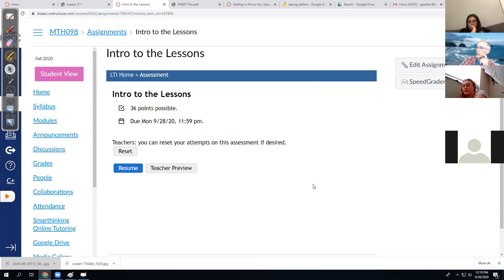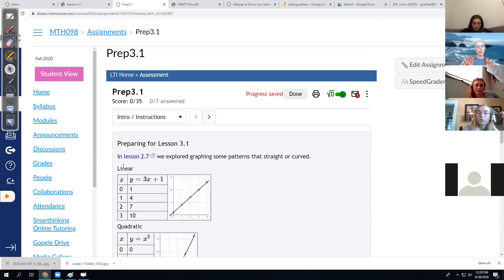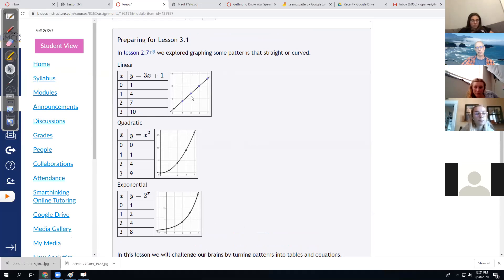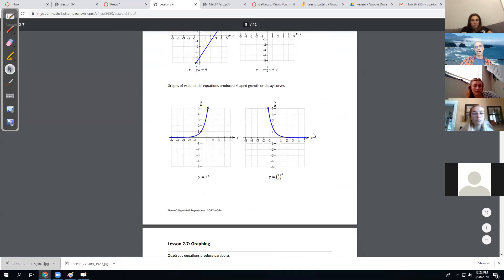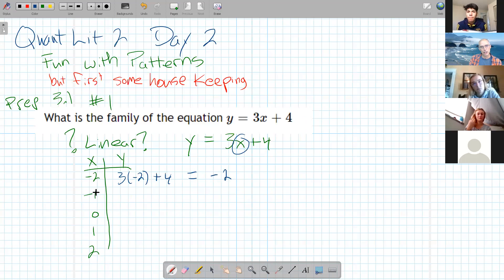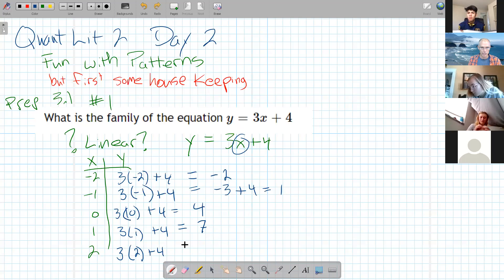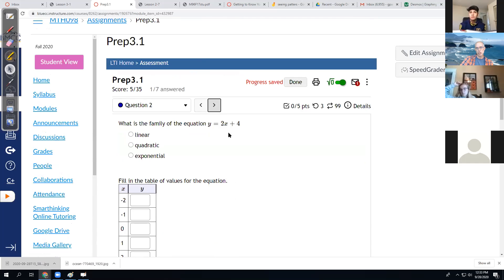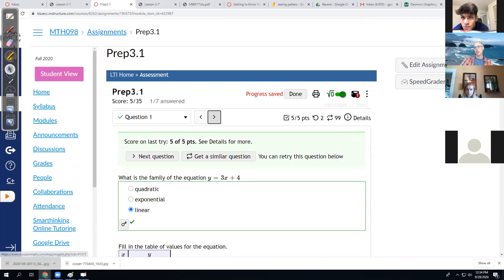quant lit 2 finding patterns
Quantitative Literacy 2 at BMCC
Graph a linear equation
Graph a quadratic equation
Find a linear pattern